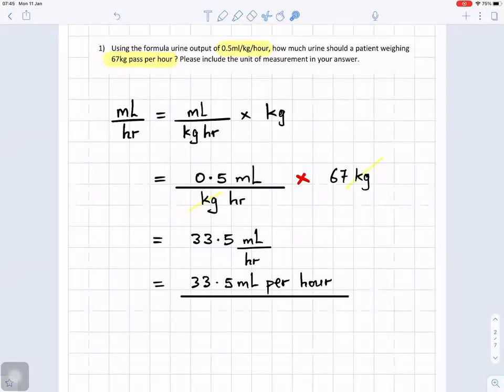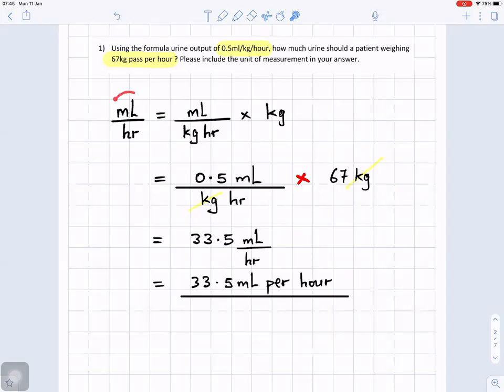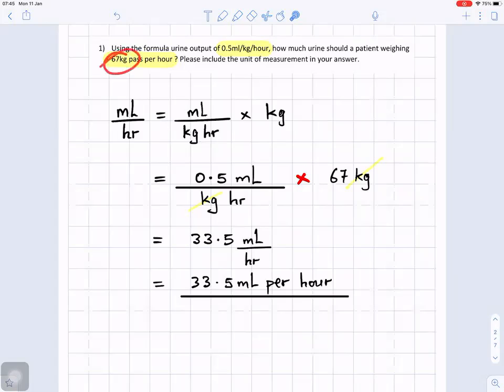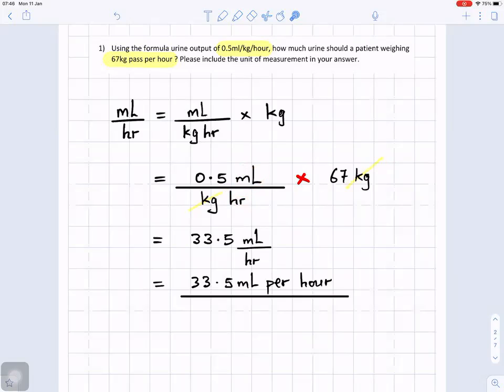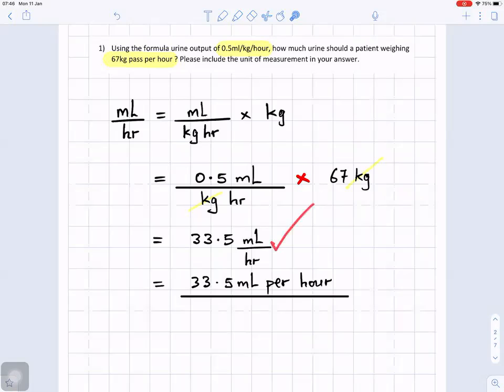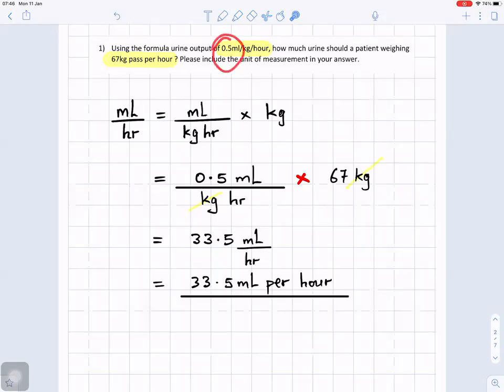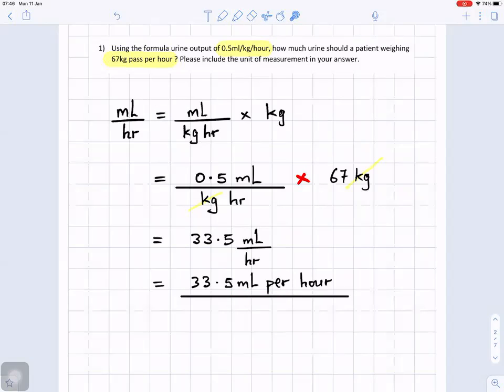urine output per hour